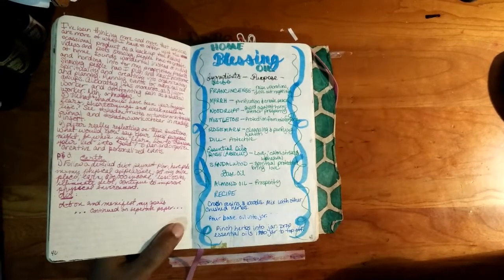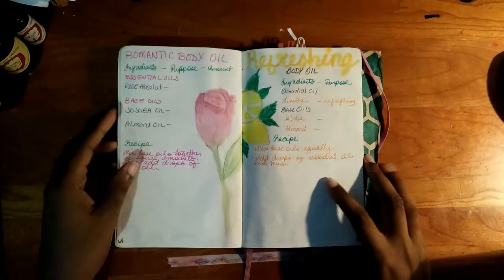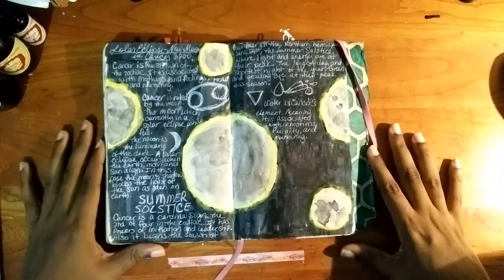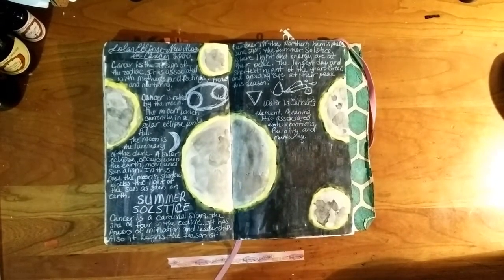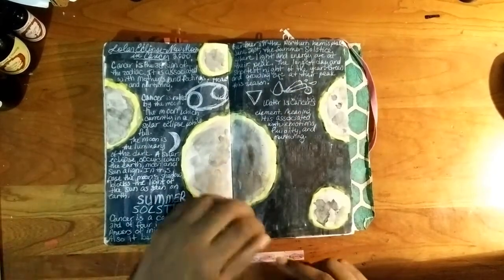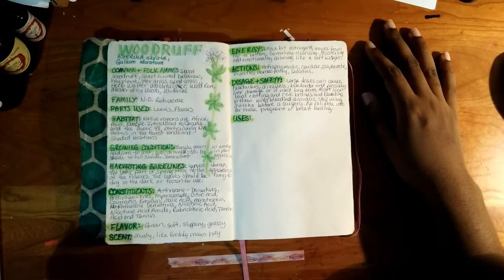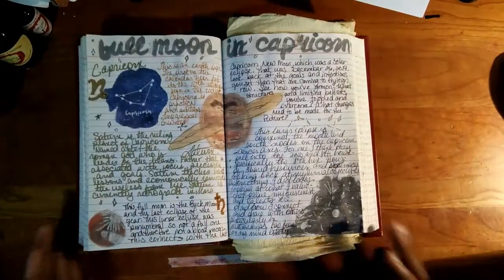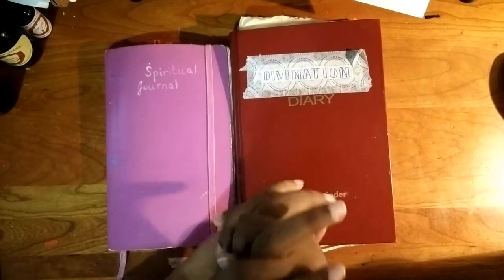OneBookJuly2020 Wrap Up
Here is a final flip through of all the pages and spreads I created this year during One Book July 2020 in my spiritual and divination journals. Enjoy!